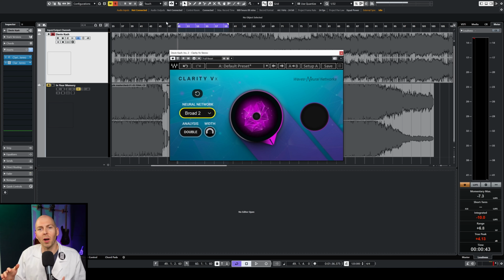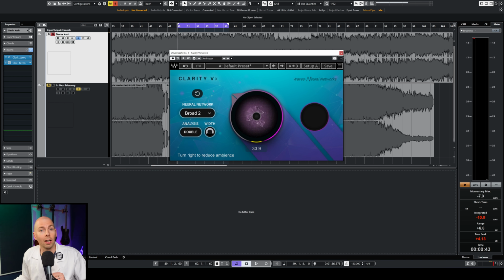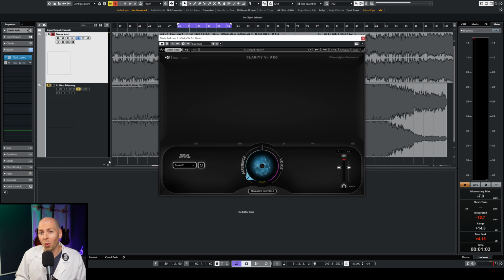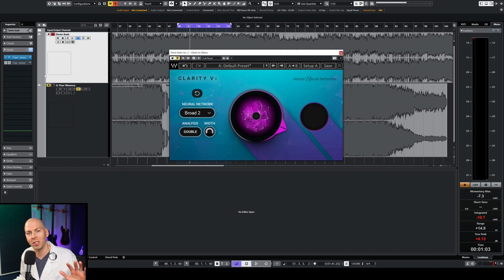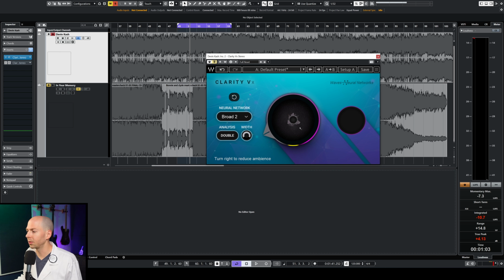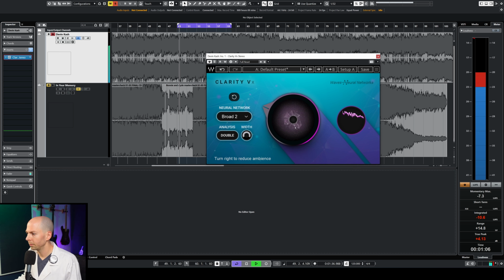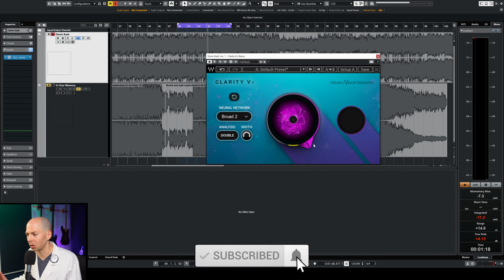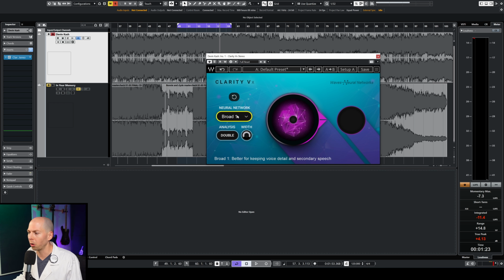How to Remove VOCALS from a Song with Waves Clarity Vx [Clarity Pro Workaround]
What's the best and most affordable way to remove a vocal from a track and isolate the instrumental or ambience? Until now, your only option was to get Clarity Vx PRO, but I've discovered a workaround that allows you to do almost the same thing but with the much more affordable plugin, Waves Clarity Vx.

This video walks you through each step to isolate vocals from a song AND ALSO make an instrumental from a song WITH vocals.

So if you need something to get you by until you can save up enough for Waves Clarity Vx Pro, this is your video!

Artist: Devin Kash
Song: Lonely
🎙Recorded & Mixed by Josh Holland @GreenLightStudios

⌚TIMESTAMPS⌚
00:00 - Start
02:28 - Songs Used in This Demonstration
02:47 - How to Unlock Vocal Removal in Clarity Vx
03:11 - Removing Vocals From a Rap Song
06:56 - Removing Vocals from a Rock Song